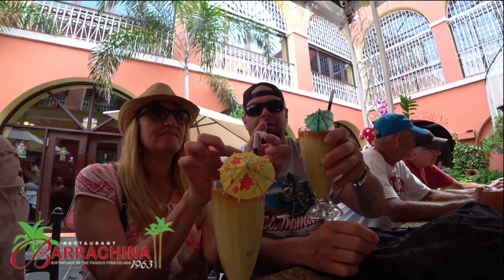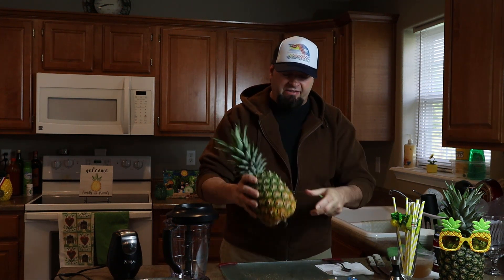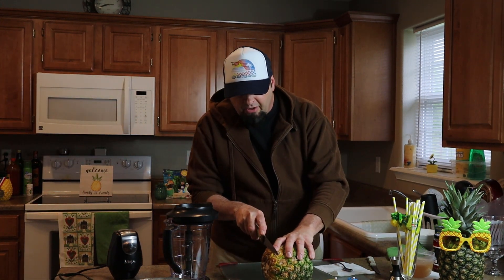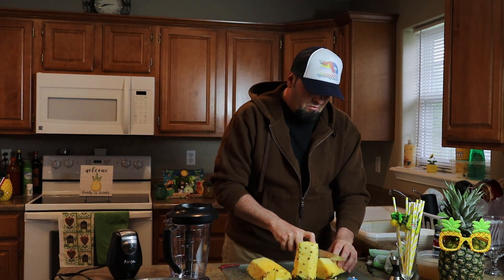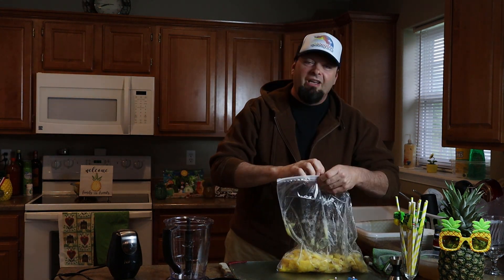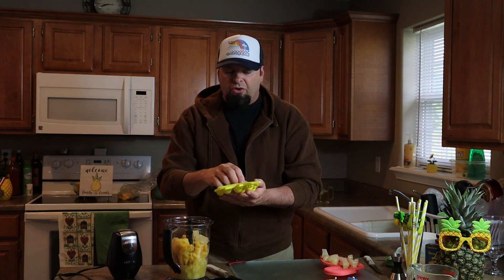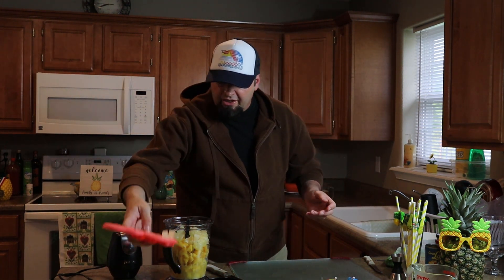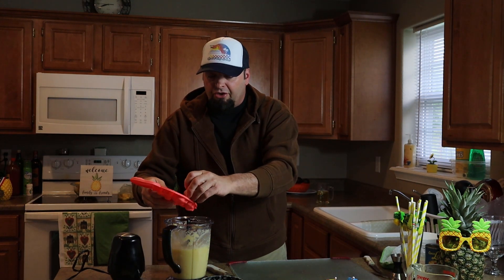Our Recipe for the Original Piña Colada | Old San Juan Puerto Rico | Barrachina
Every Sip Taste Like You are on Vacation! Puerto Rico and Pina Colada go hand in hand!

Recipe for 2 Drinks

Add in blender

3 cups of fresh frozen pineapple chunks
1 cups of Dole pineapple juice
2 ozs of coconut cream
Ice cubes (freeze frozen pineapple juice) This will not make your drink watery

Blend Well until blended smooth

Put in freezer for 20 minutes

Take out and blend again

Into bottom of the glasses:
Add 1 oz of your favorite rum
Pour pineapple blend into glasses
Add another 1 oz of your favorite rum on top
Add cherries & pineapples on an umbrella stick
Top with toasted unsweetened coconut (optional)
Add straw